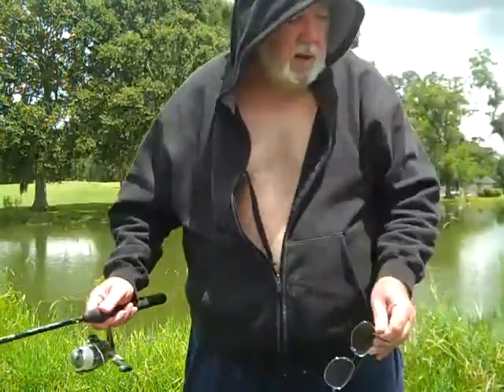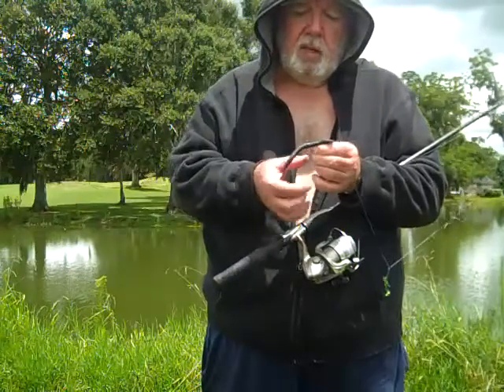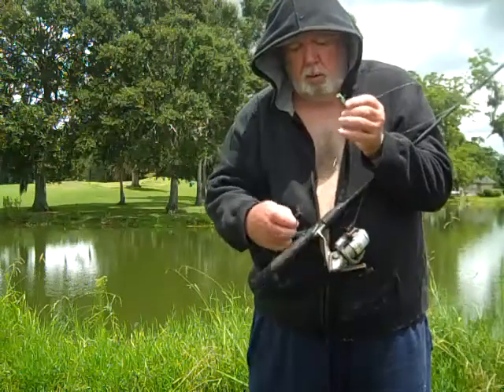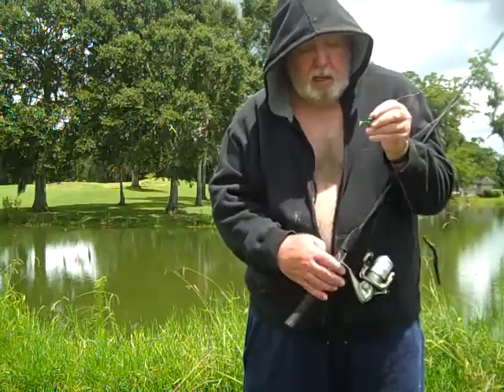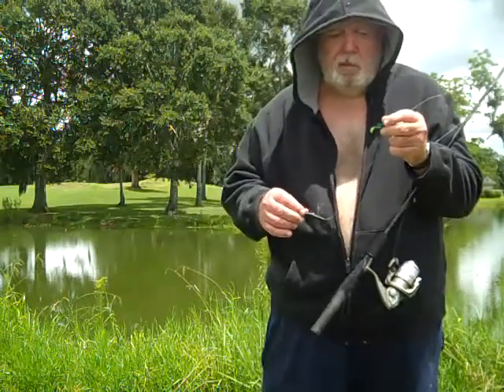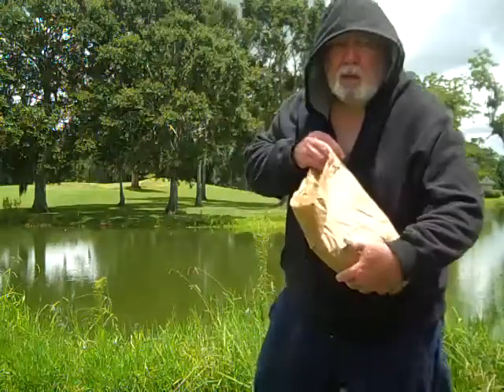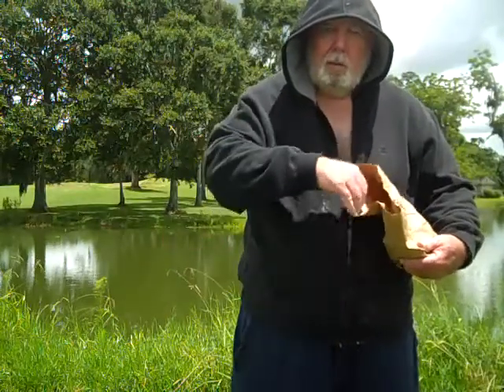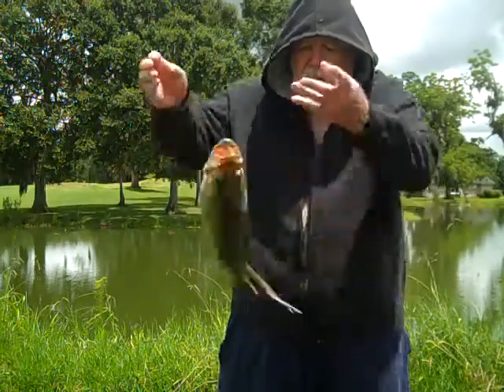Summer Fishing in Texas with artificial bait. fwkjr